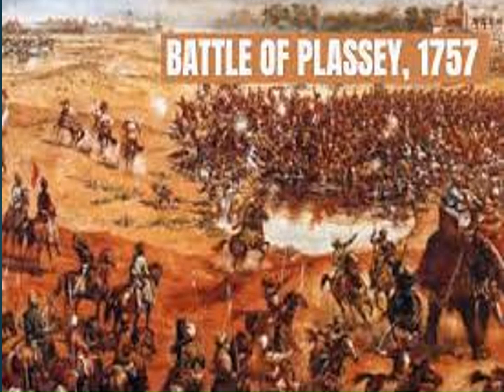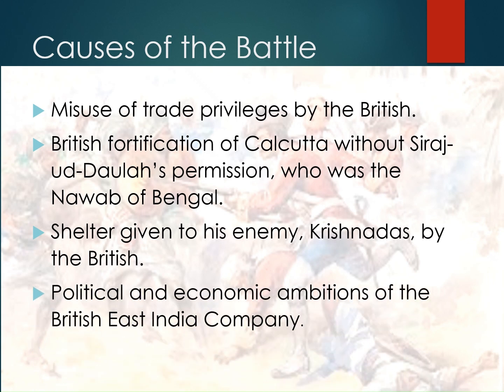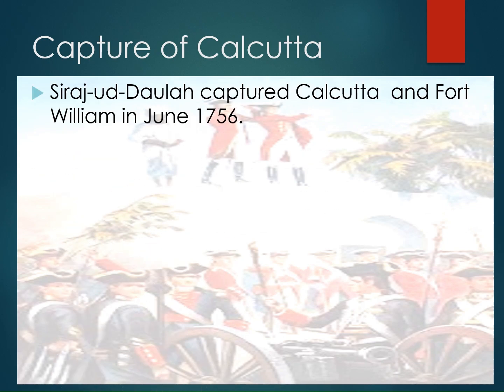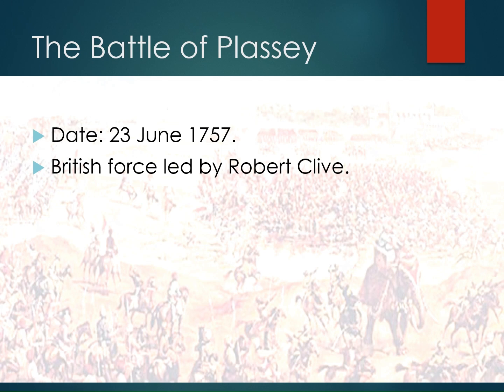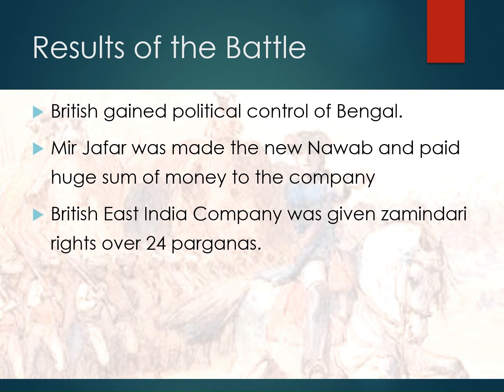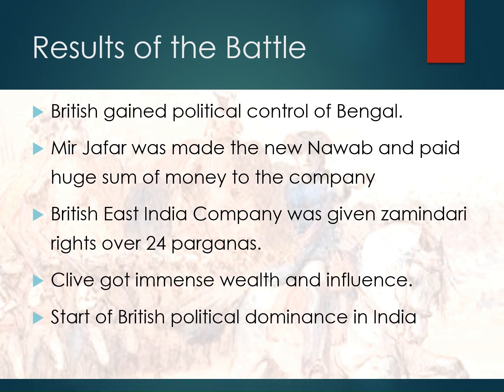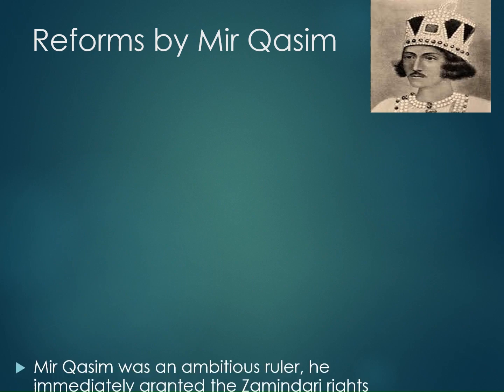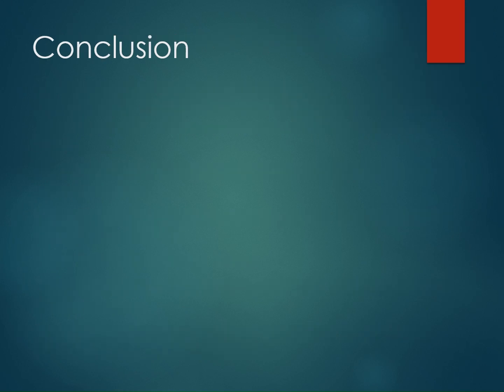Battle of Plassey